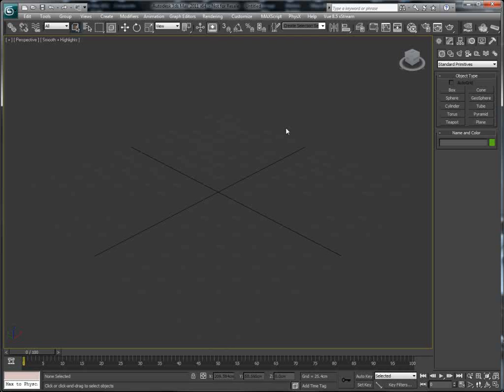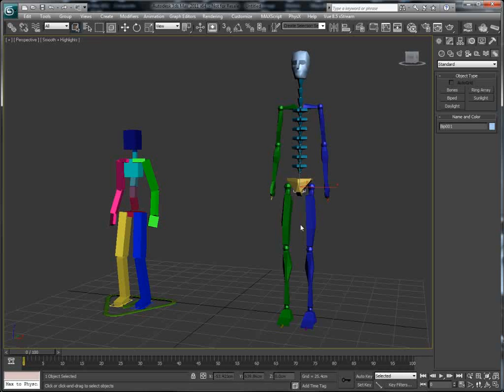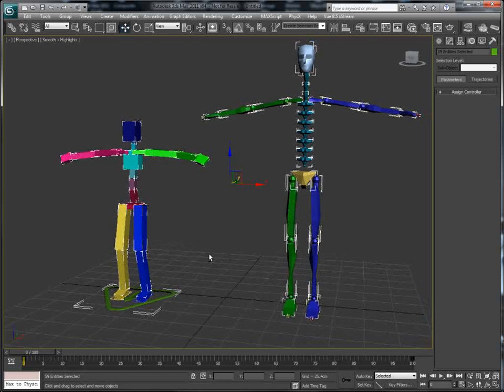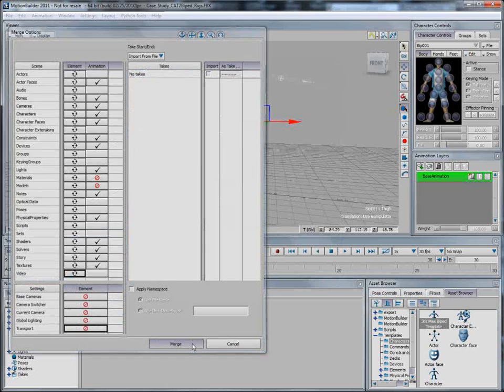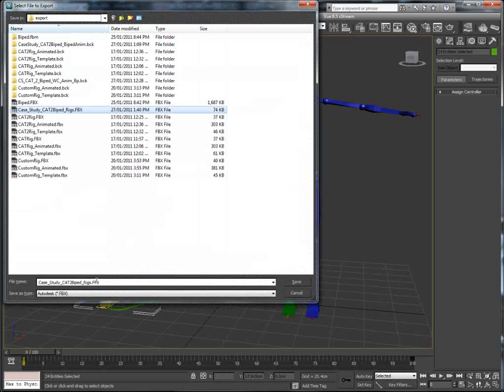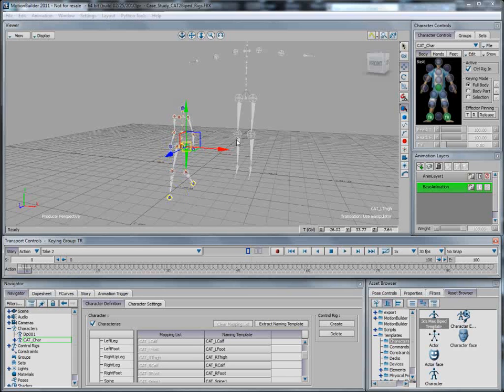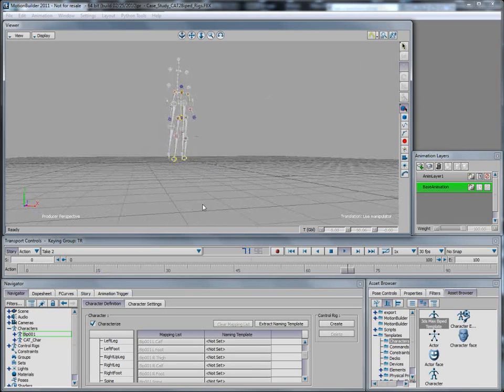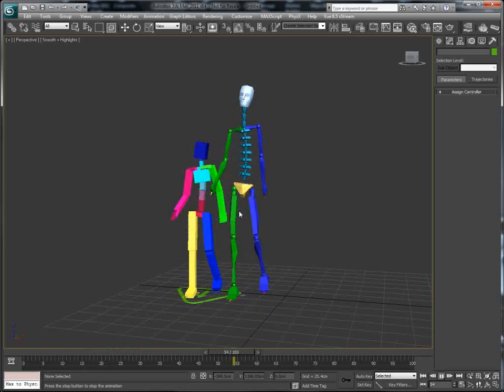3ds Max 2011 - CAT-Biped Workflow Using Motion Builder 介紹